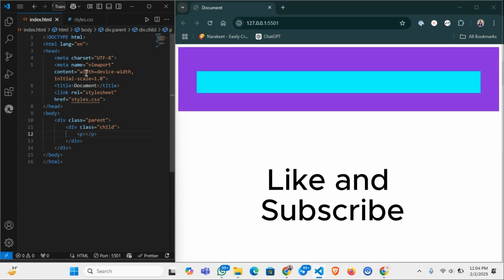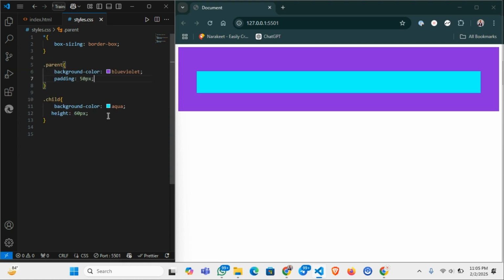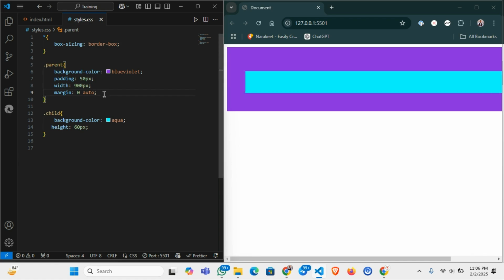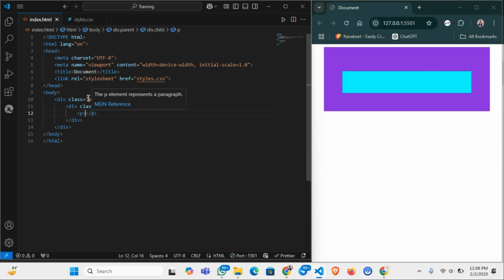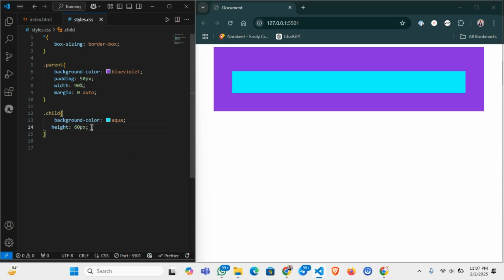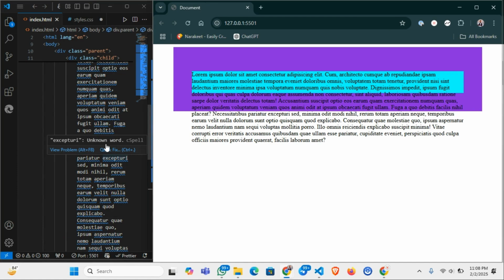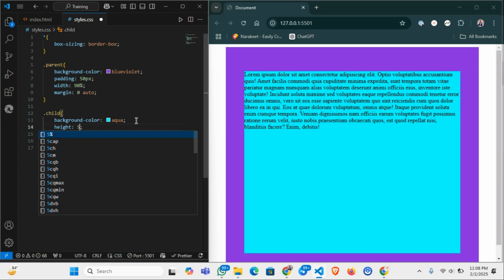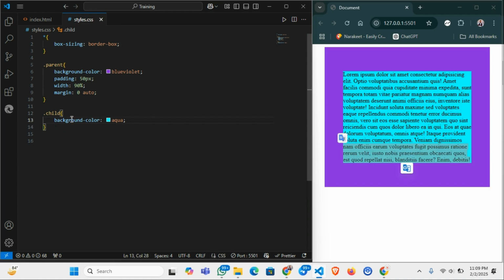How Not To Use Width And Heights in CSS